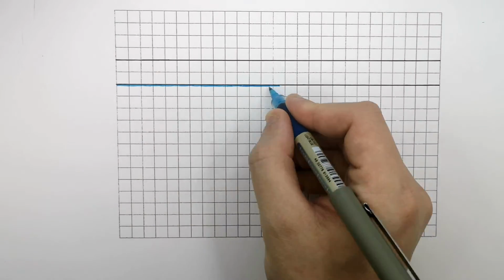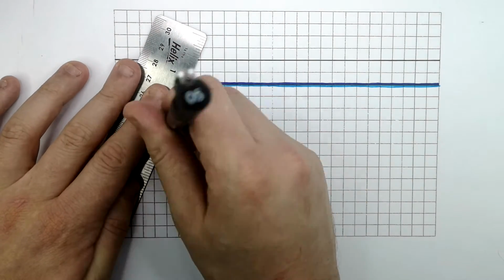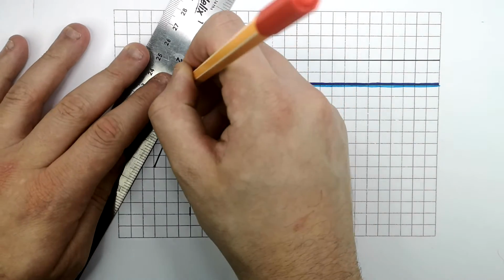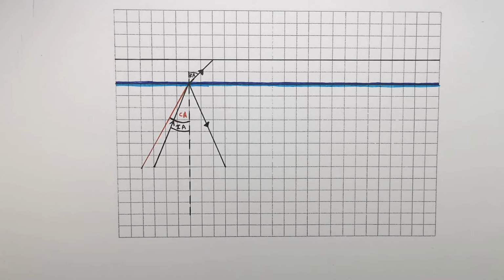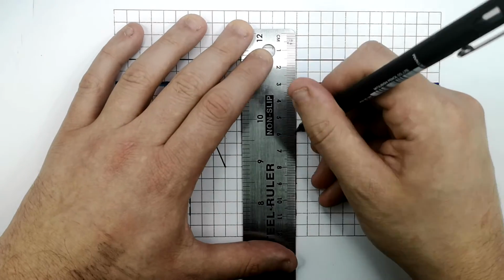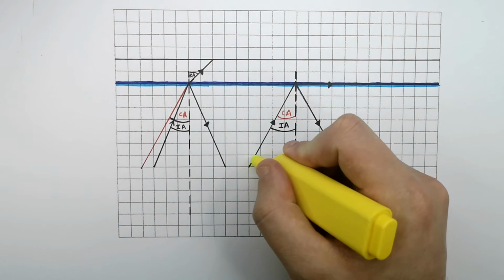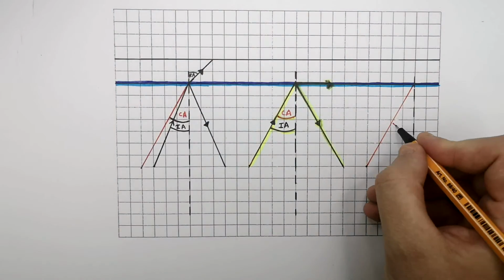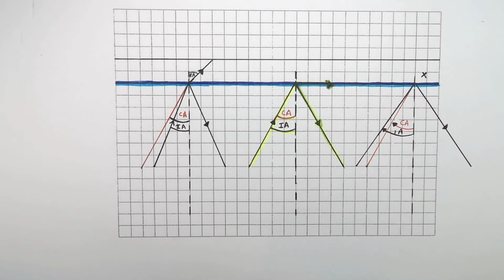Total Internal Reflection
In this video you will learn all the science for this topic to get a grade 9 or A* in your science exams!